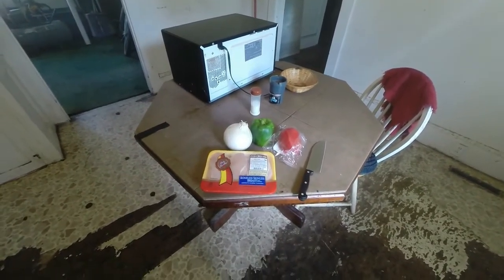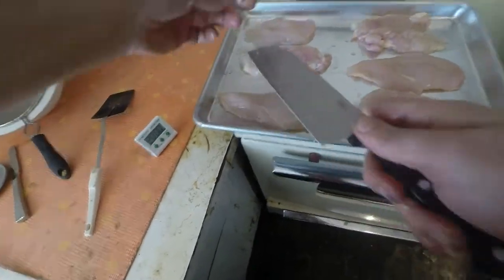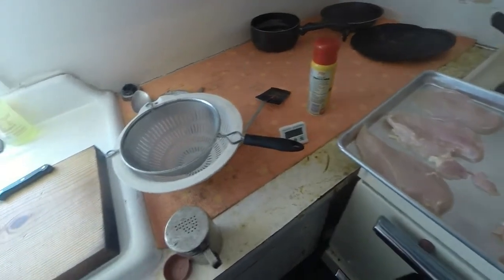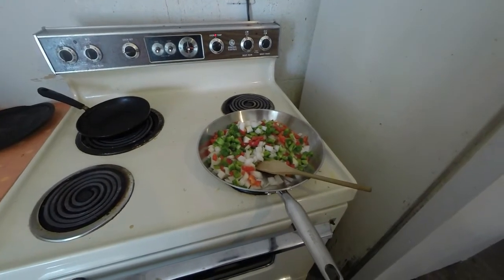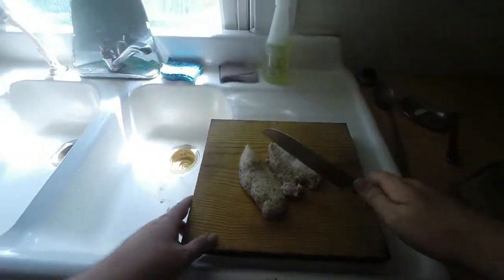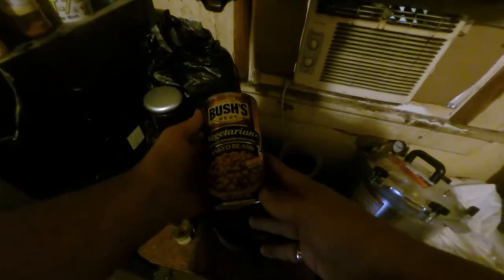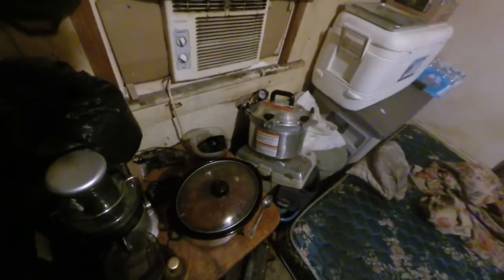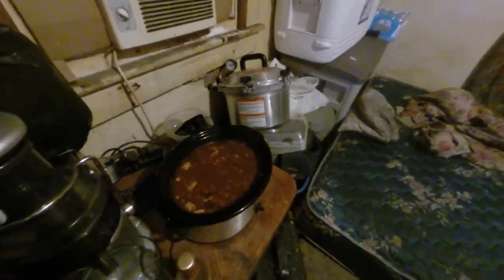Cooking with RealmanPwns - Crockpot Chicken Chili (high protein, low calorie)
Crockpot Chicken Chili

Ingredients:

2 Pounds Chicken breast
2 Tsp Black Pepper
2 Tsp Chili Powder
1 Tsp Garlic powder
Half a packet of Chili Seasoning Mix (get HOT if you like)
1 Green Bell Pepper
1 Red Bell Pepper
1 Large Onion
1 Can Red Kidney Beans (15.5oz)
1 Can Fire Roasted Diced Tomatoes (14.5oz)
1 Can Diced Tomatoes (14.5oz)
1 Can tomato sauce (8oz)
1 Can Fat Free Baked Beans (28oz)
1 Cup Water

Cut your chicken breasts into halves. Bake chicken on 375 for 20

minutes. Cut chicken into small pieces. Combine with the rest of the

ingredients into a crock pot cook on low for 2 hours. Add in fat free

beans after 2 hours. Cook for another 2 hours on low.